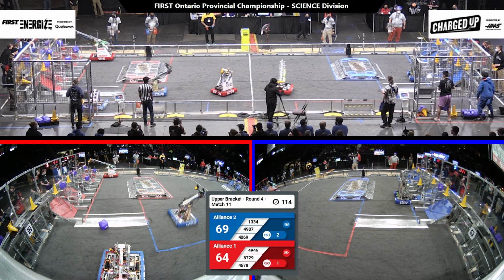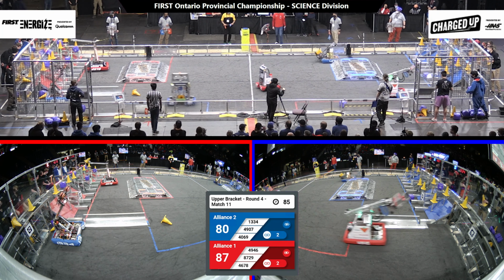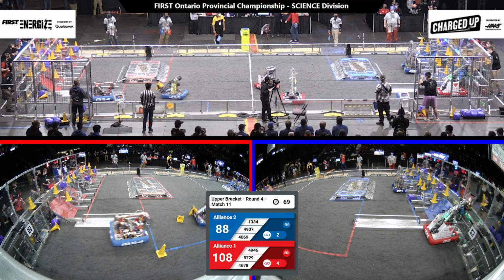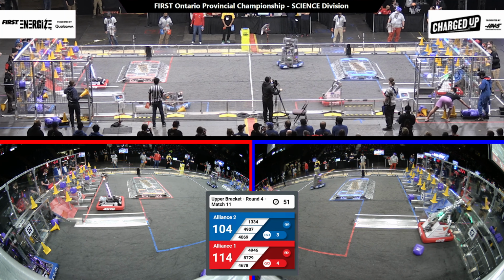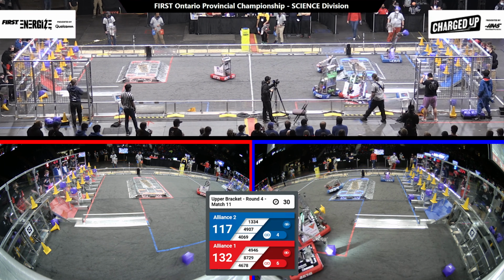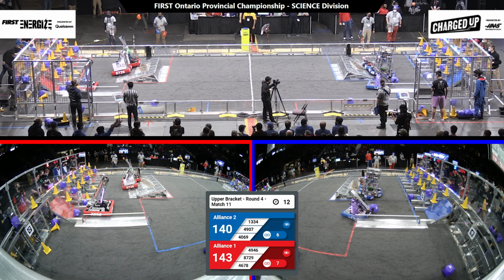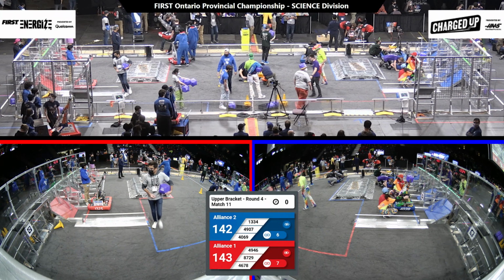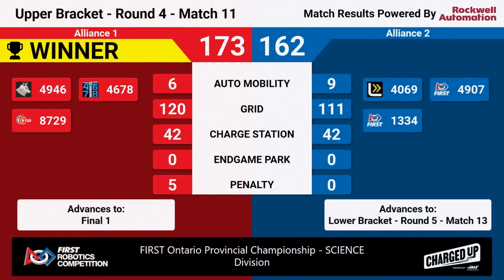Playoff Match 11 - Science Division - 2023 FIRST Ontario Provincial Championship - Full Field View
2023 FIRST Ontario Provincial Championship - Science Division
Playoff Match 11 (Round 4)
Red Alliance: 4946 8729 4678 - Score: 173
Blue Alliance: 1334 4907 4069 - Score: 162